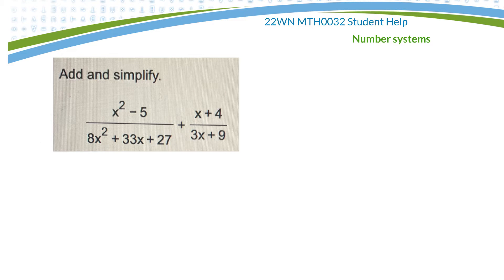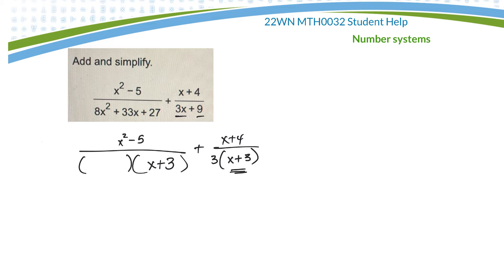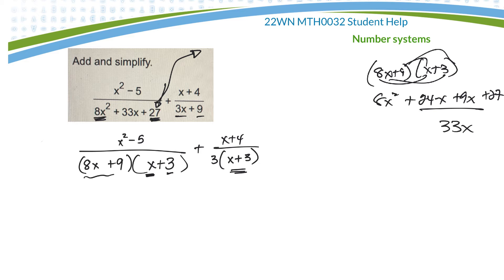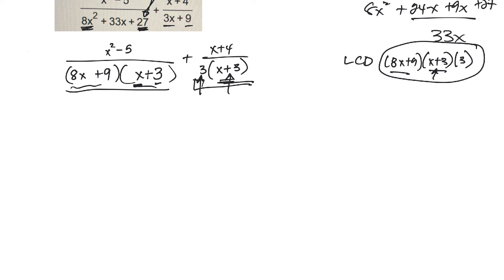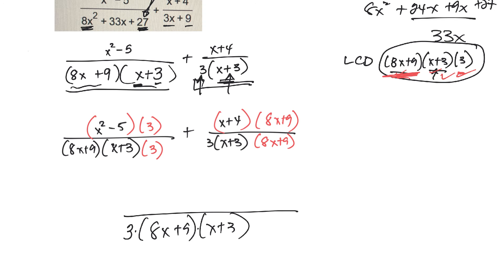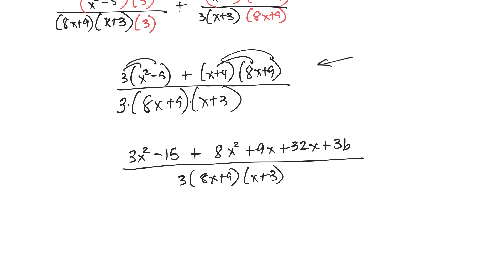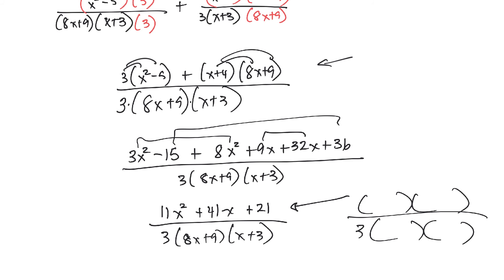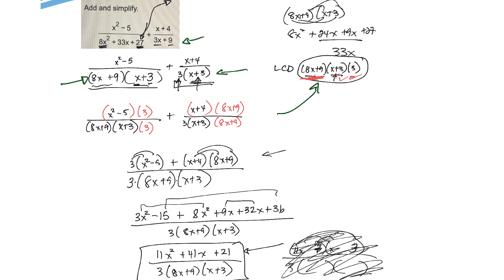22S2 Student Help copy - adding rational expressions